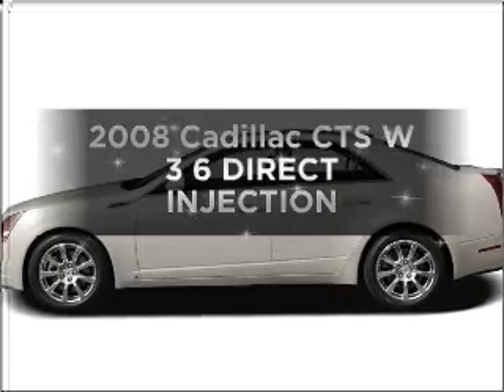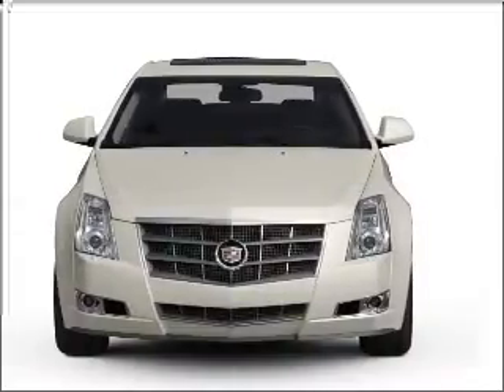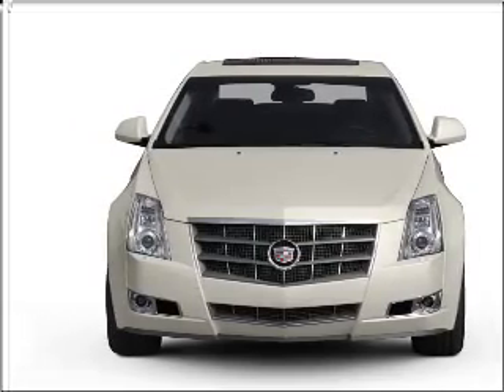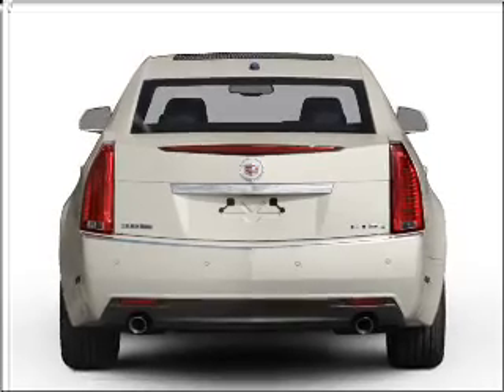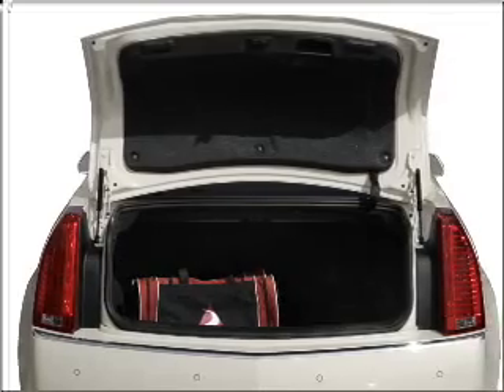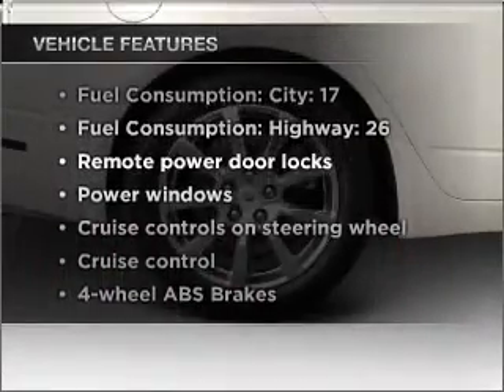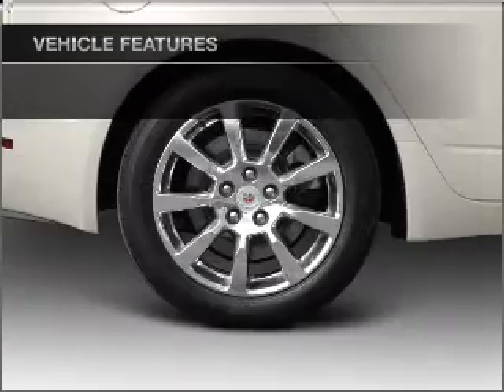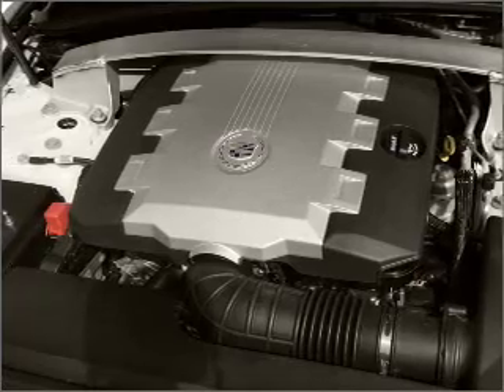2008 Cadillac CTS - Wilmington DE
Year: 2008
Make: Cadillac
Model: CTS
Trim: W 3 6 DIRECT INJECTION
Engine: 3.6 liter 6 cylinder 24 valve
Transmission: Automatic
Color: Gold Mist
Mileage: 40663
Address:
1606 Pennsylvania Ave